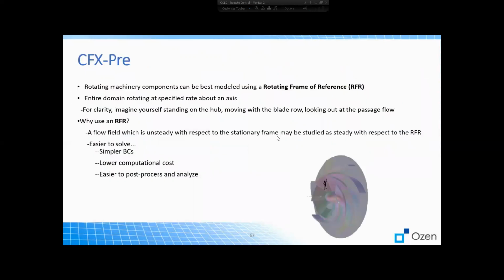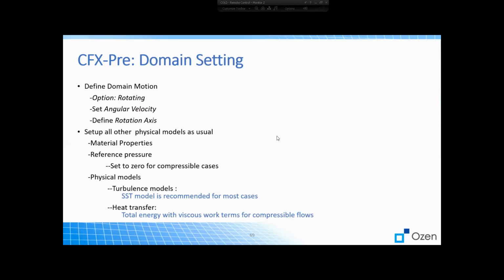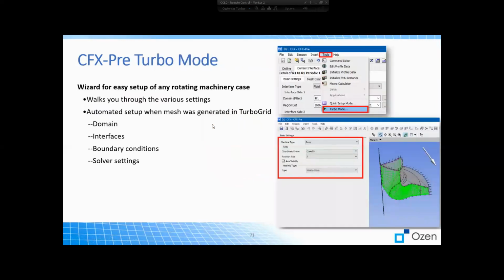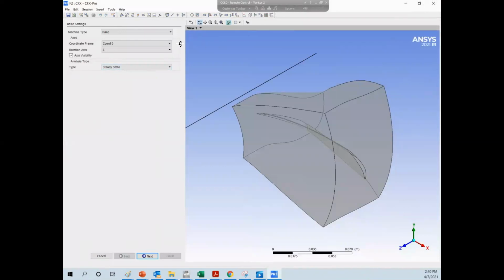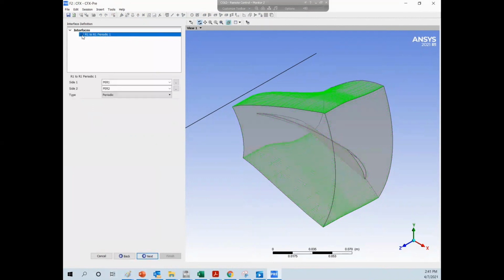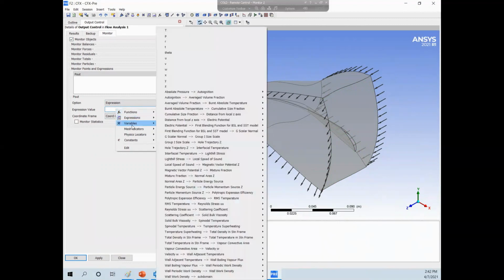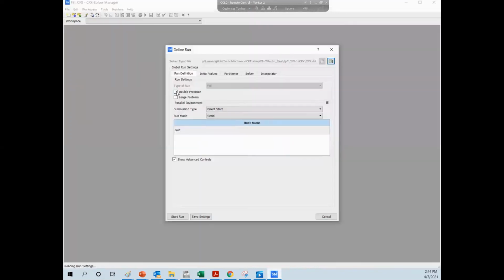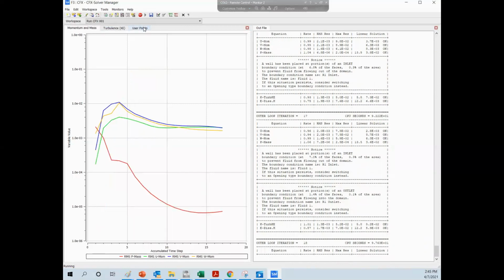Turbo youtube 5-Solution